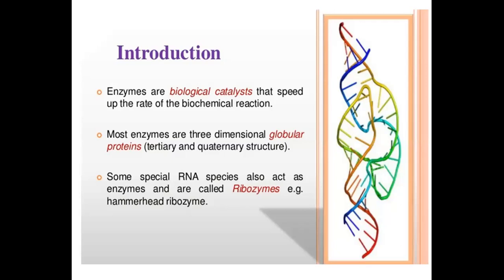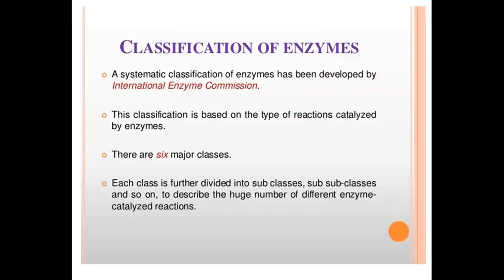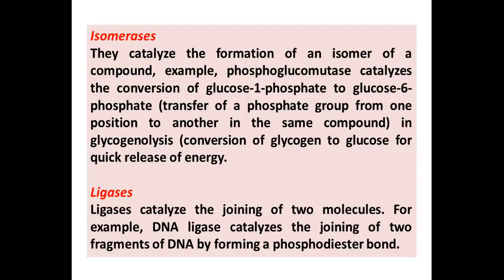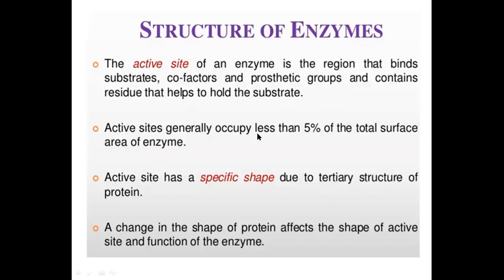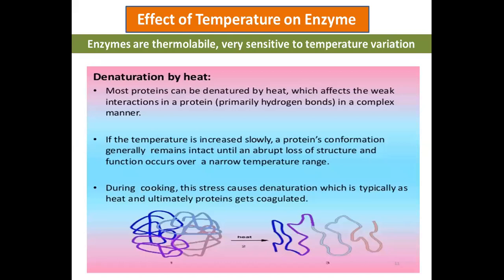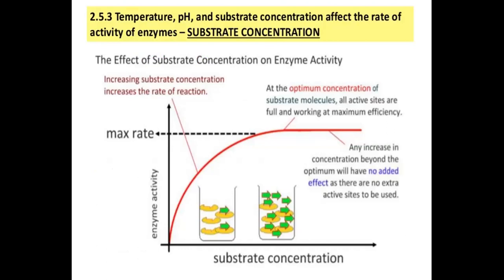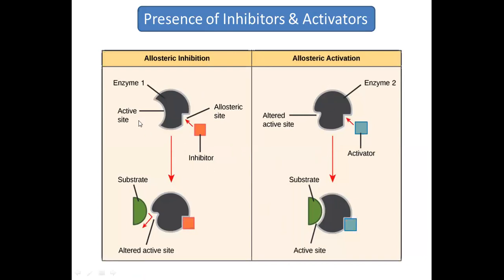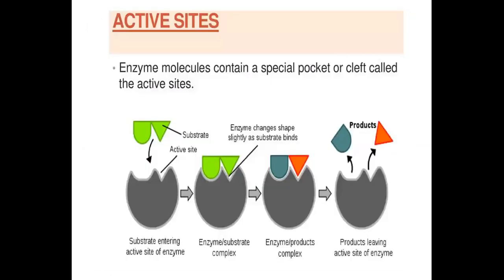BOPTO 203 Module 8